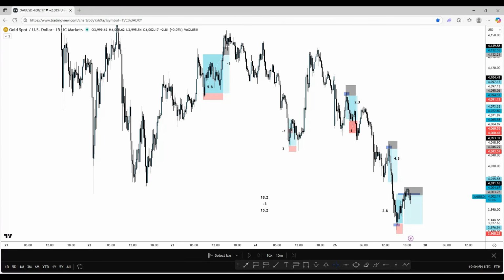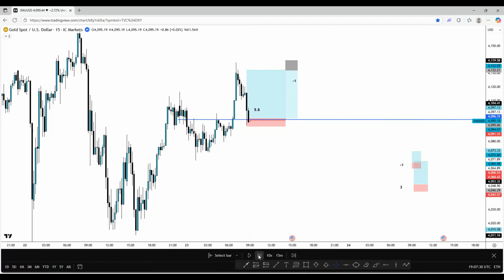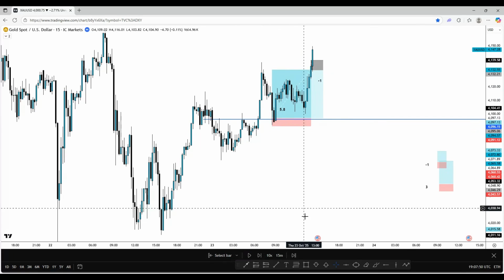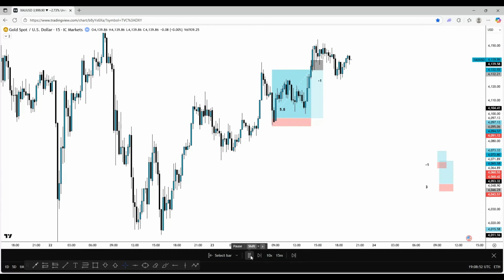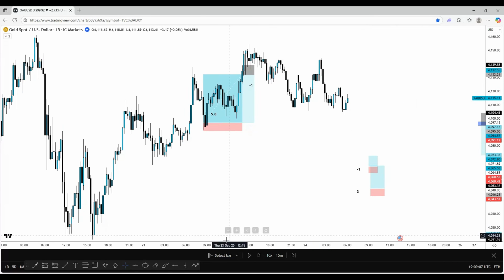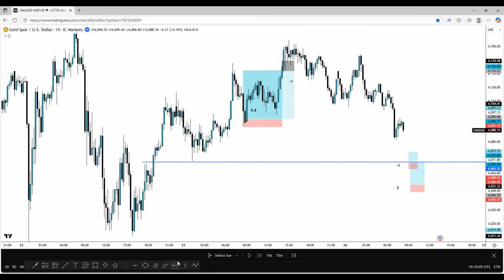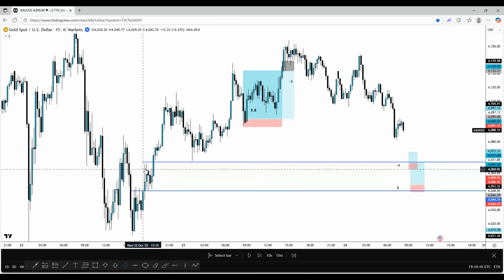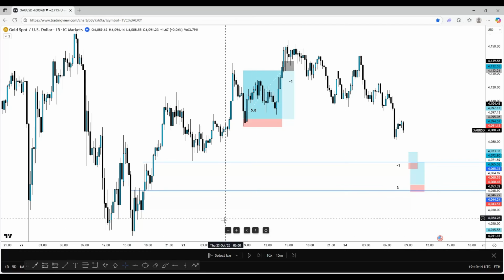How To Easily Trade Gold (Strategy Breakdown)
Instagram In this video you will learn how 15R could have been taken from the market in 3 trading days. The strategy works and recent supply and demand zones with a high win rate and a great risk to reward.